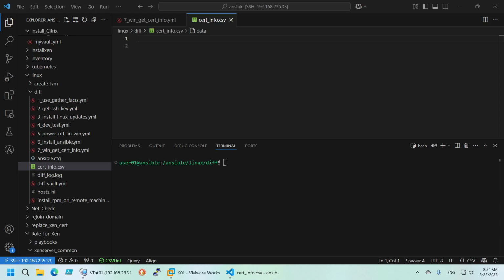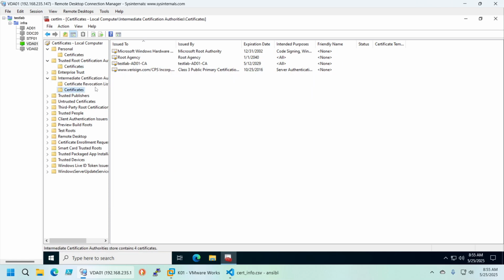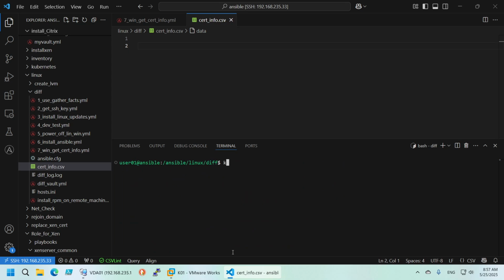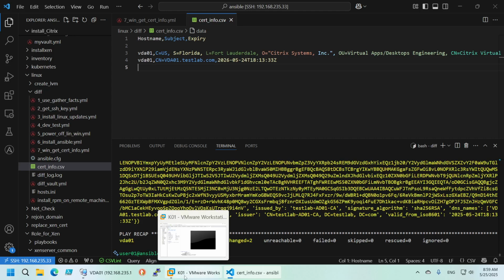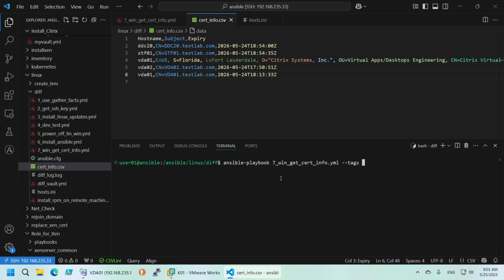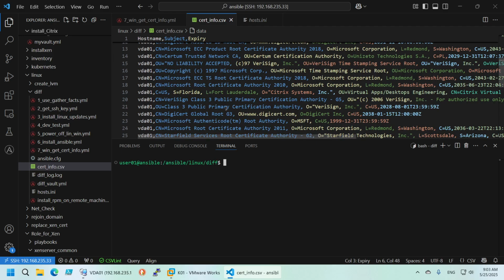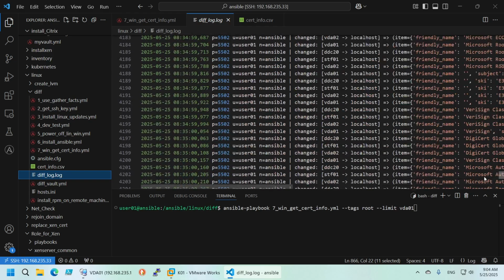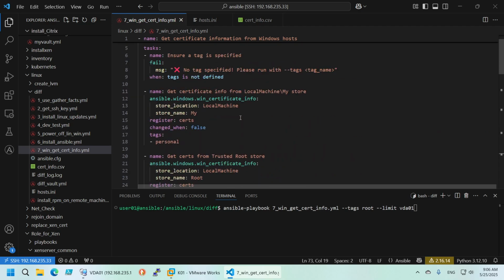Get Certificate Info from Windows Hosts Using Ansible - Automate Cert Discovery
In this video, I show you how to retrieve SSL/TLS certificate details from Windows hosts using Ansible. Whether you're managing expiring certificates, auditing internal systems, or need regular checks for compliance, this Ansible-based approach will help you gather cert information quickly and consistently across multiple machines.

We’ll cover how to query the local certificate store on Windows machines using Ansible modules or PowerShell via ansible.windows.win_certificate_info, and format the results in a readable way for reporting or monitoring.

🔹 Topics Covered:
✔ Querying certificate stores on Windows with Ansible
✔ Automating certificate inventory collection
✔ Identifying expiring or missing certificates
✔ Best practices for Windows + Ansible automation